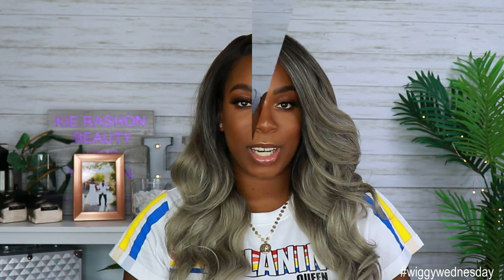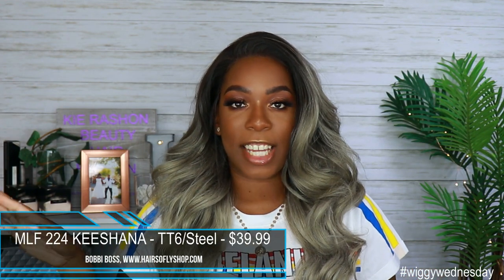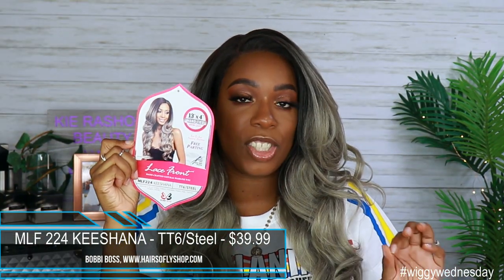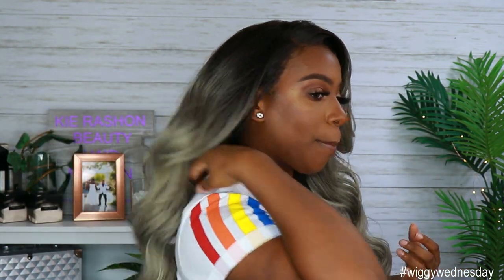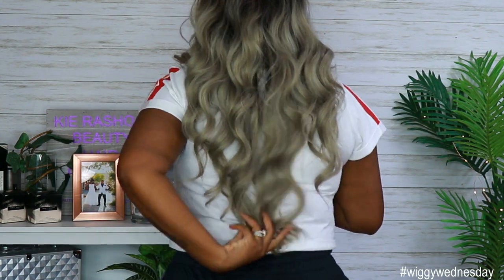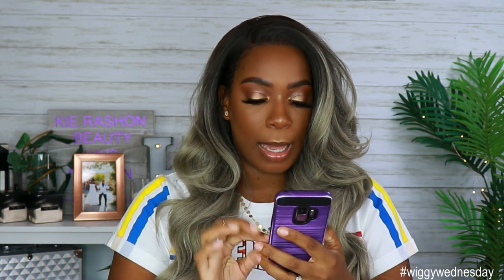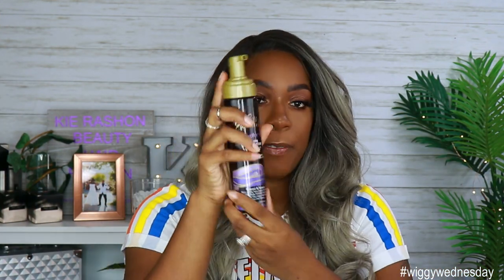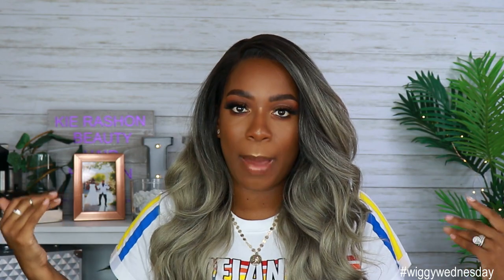$40 Must Have of the YEAR! | Virgin Hair Dupe - Bobbi Boss Keeshana ft HairSoFly | KIE RASHON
Hey my Loyal Babes! Sometimes it is good to reach back and grab an oldie but goodie to SLAY AGAIN. Is it the MUST HAVE of the Year!? Press Play!

Beat By: toddzackjr (IG)